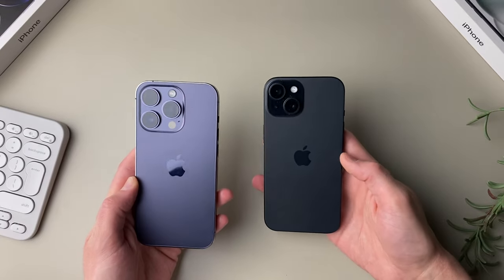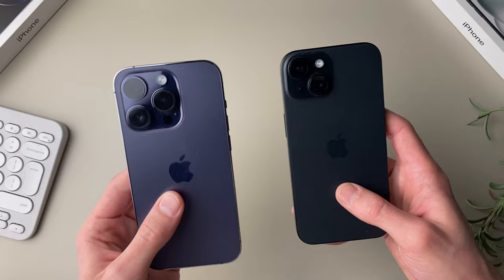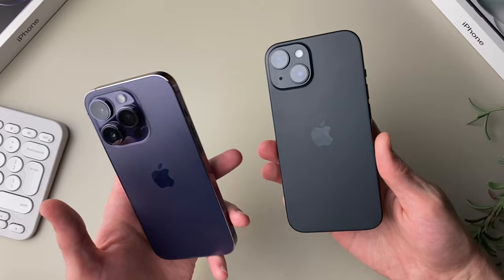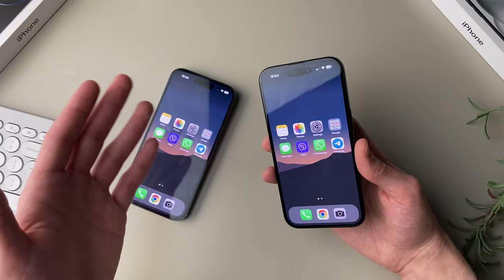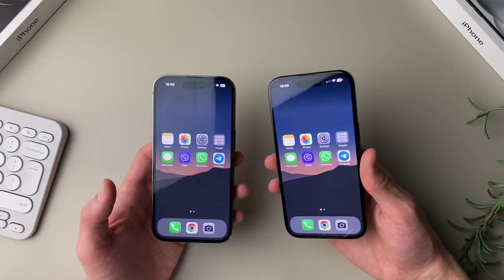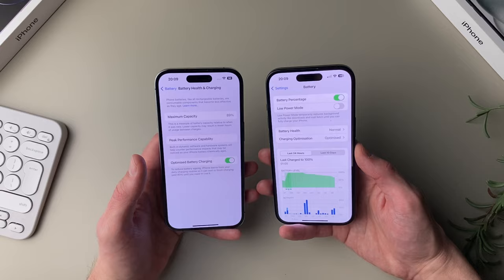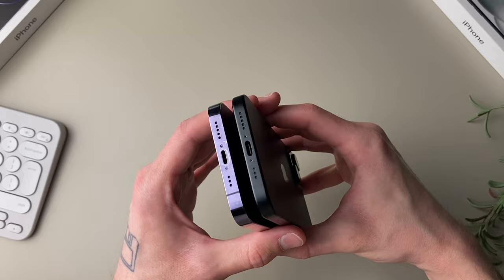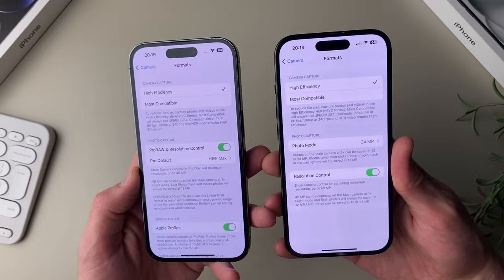iPhone 14 Pro vs iPhone 15 in 2024: Which one is a better choice?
iPhone 14 Pro VS iPhone 15 full comparison in 2024!

Since these 2 phones are similarly priced in 2024, I thought it'd be useful to make a comparison/review of the iPhone 14 Pro and iPhone 15 to see which one is a better choice.

⚙📽 MY FAVOURITE GEAR FOR YOUTUBE:
iPhone 12
Lav Mic
Vlog Mic
M1 Mac Mini